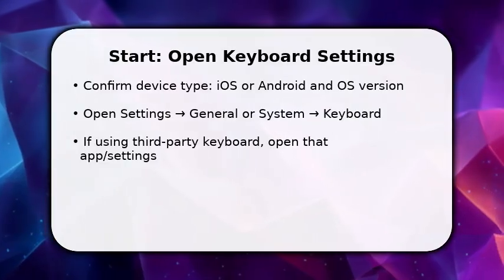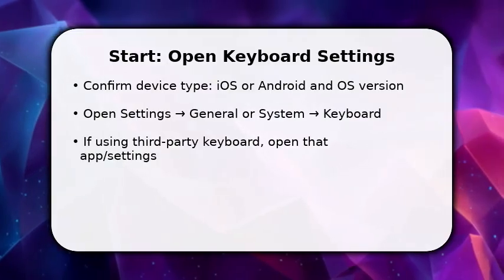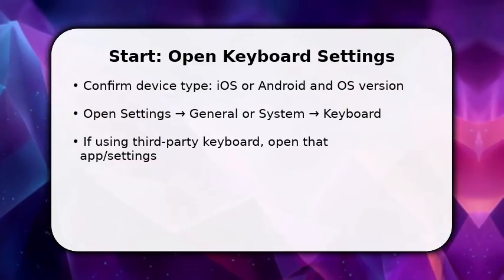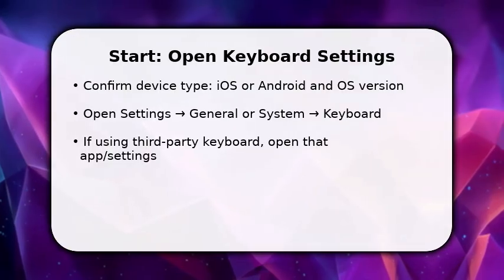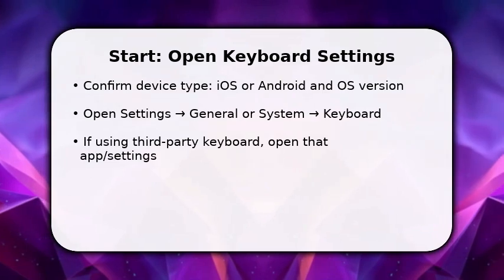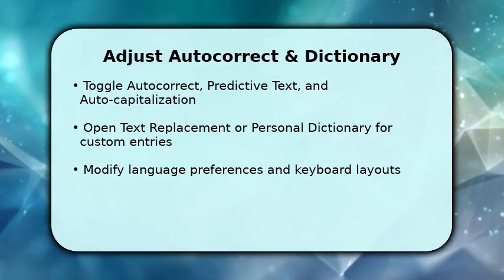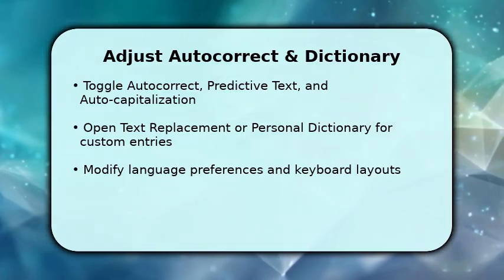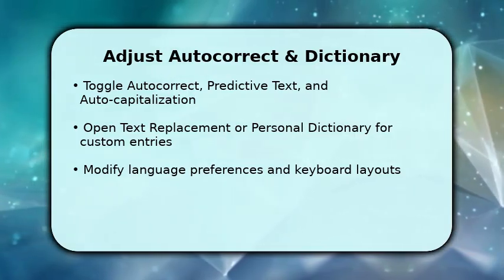How to Change Keyboard Autocorrect (full Guide)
Discover the step-bymediate guide to altering your keyboard's autocorrect feature. This comprehensive video tutorial will walk you through enabling and disabling, as well as customizing settings on various devices including smartphones and laptops.